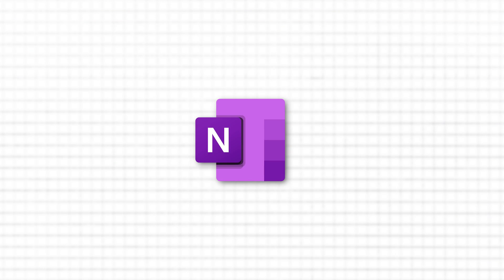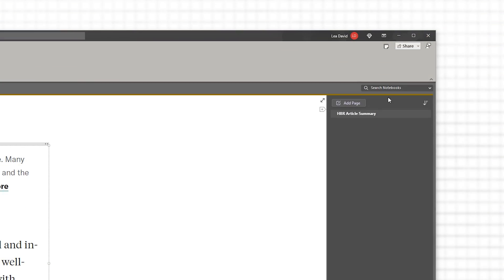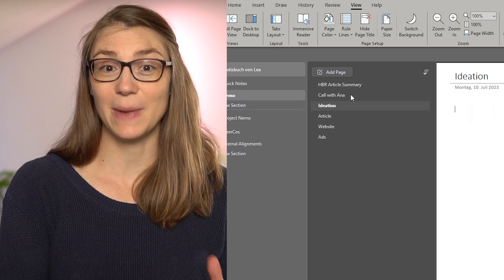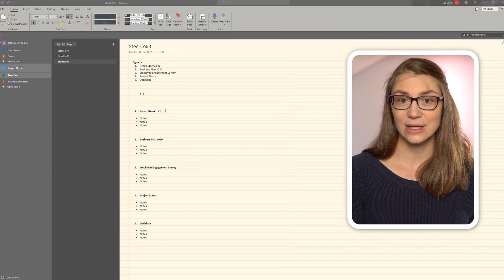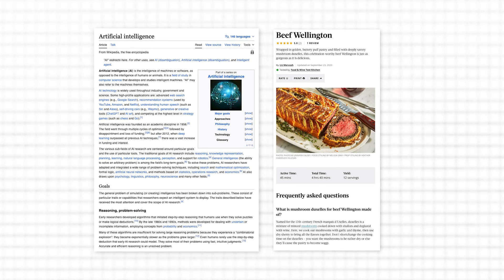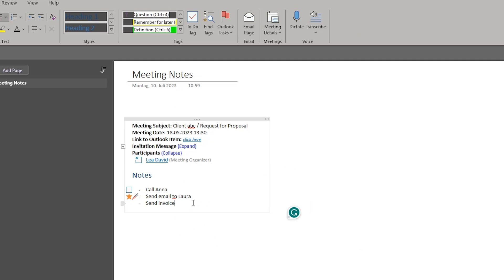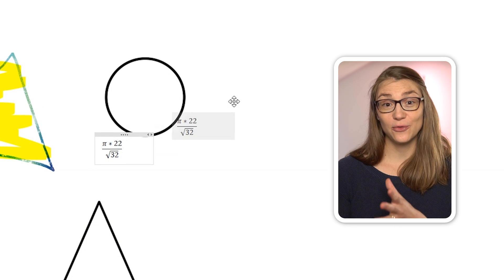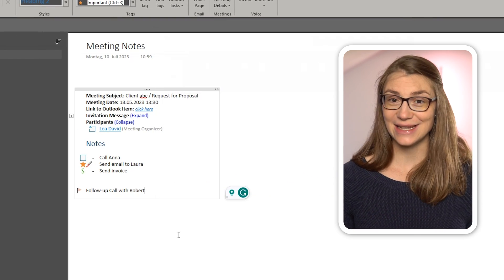14 MUST-KNOW OneNote Tips & Tricks For Productivity